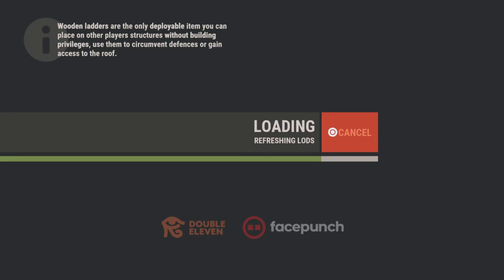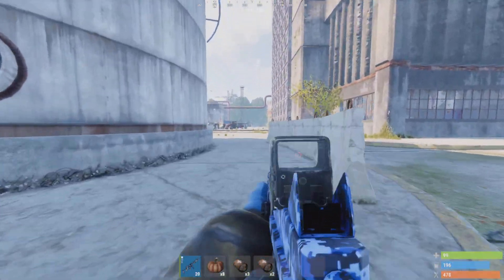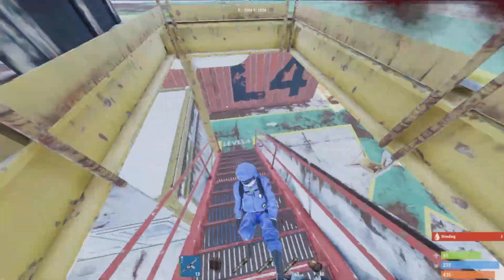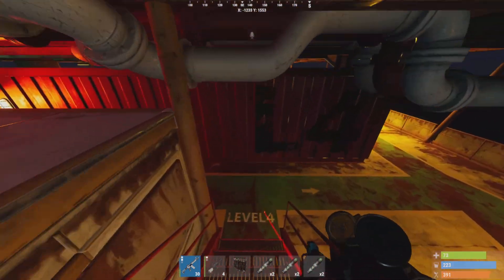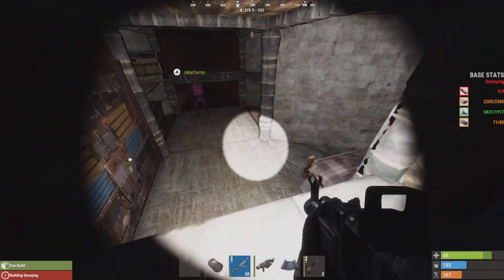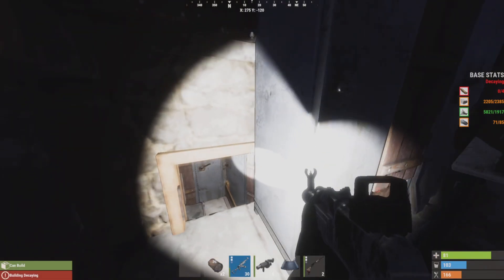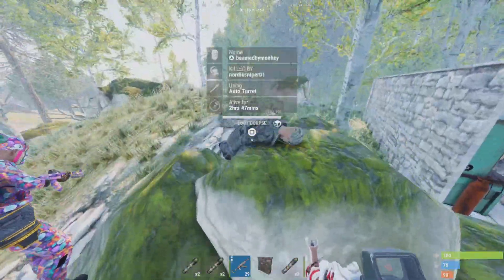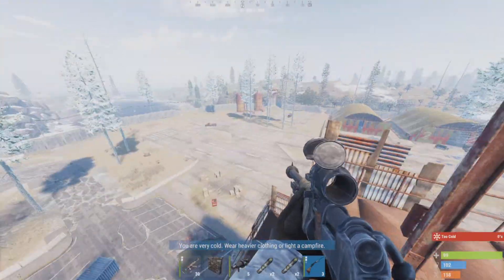How A 4000 hour Group Dominates Servers - Rust Console Edition